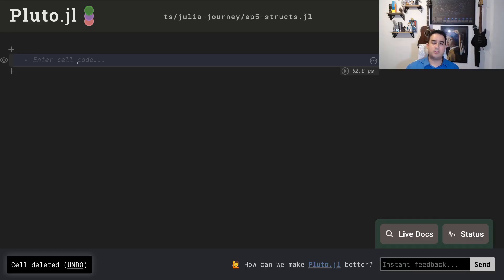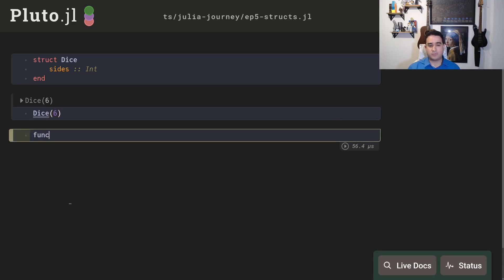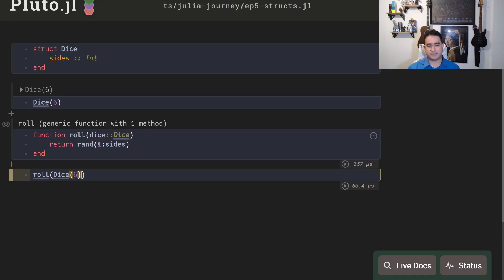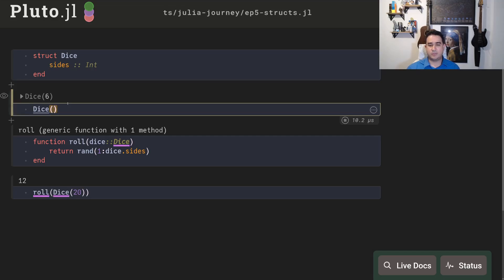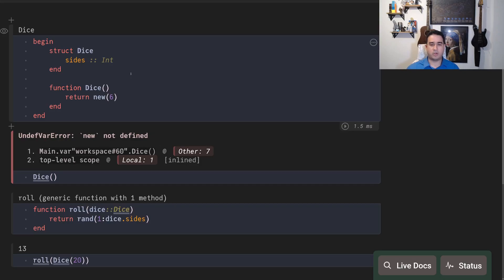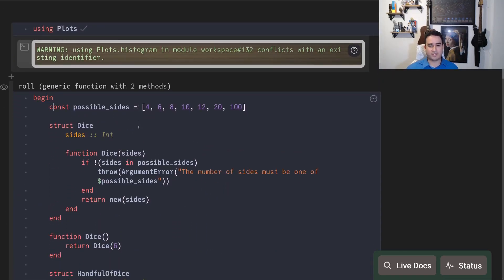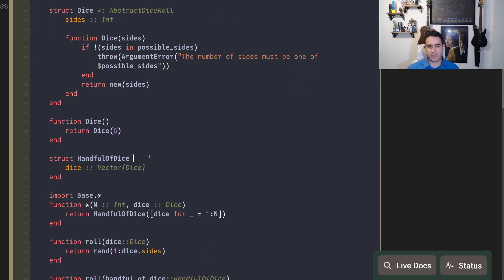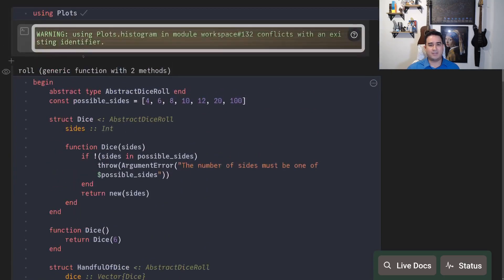Structs/Composite types - Julia Journey ep. 5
Let's learn about structs, or composite types, by looking into a new Dice type.

0:00 Introduction
0:25 Start - Dice struct
2:15 Constructor
4:25 Multiple dices
5:10 new struct HandfulOfDice
8:05 histogram
11:15 abstract type
12:19 Closing remarks